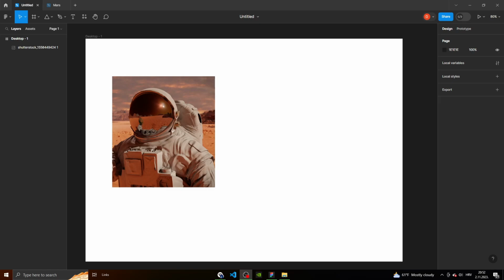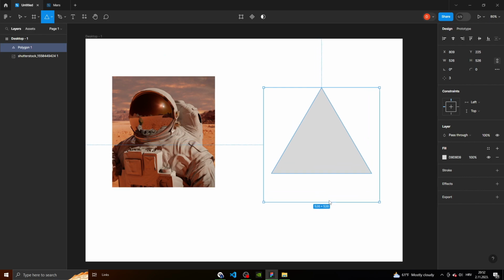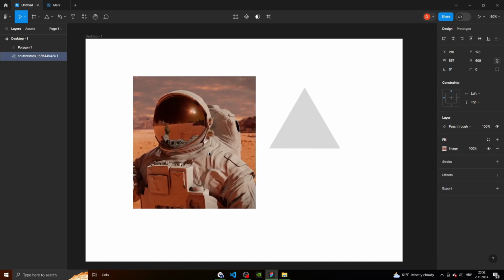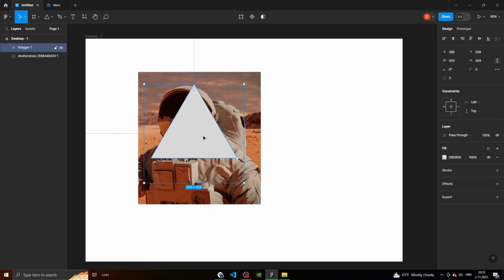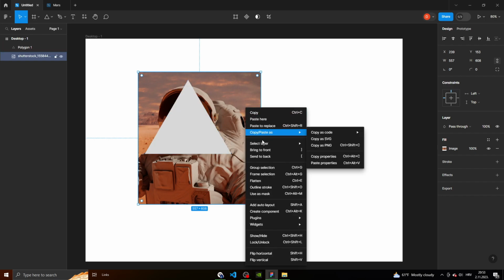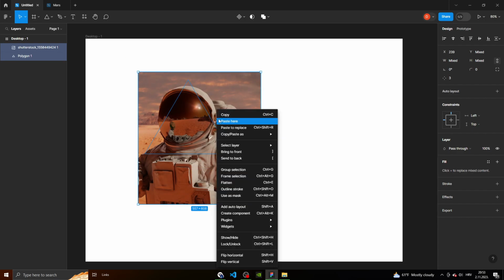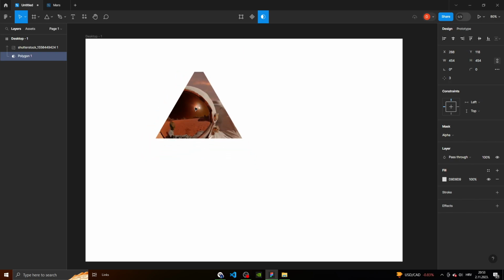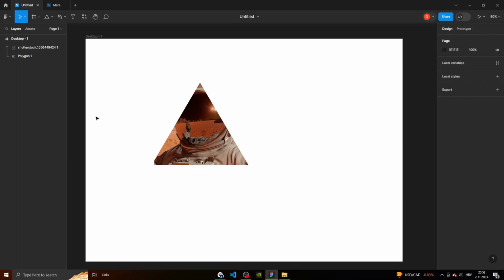How to Crop Images Into Shapes in Figma